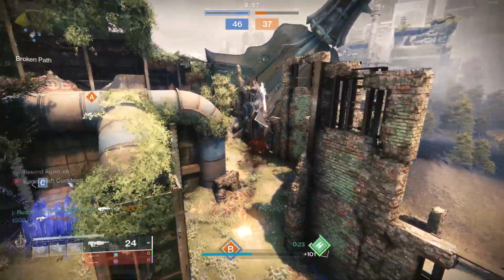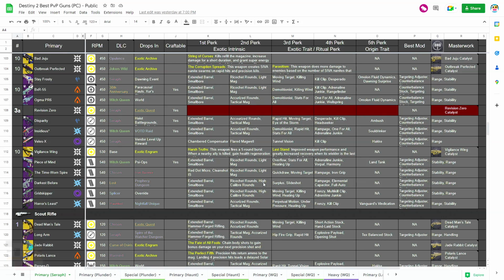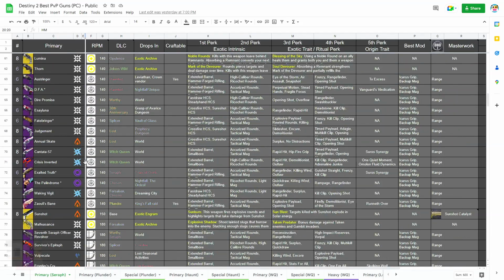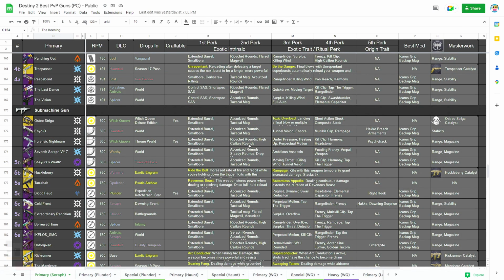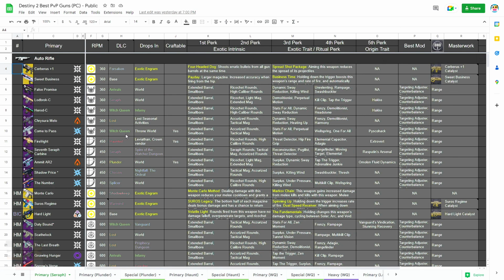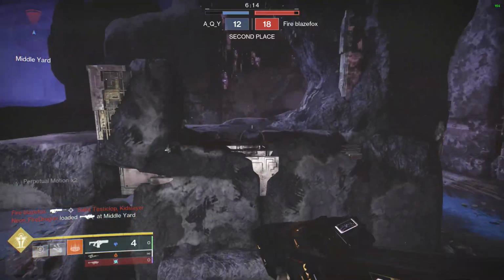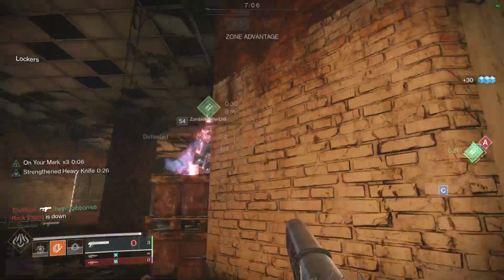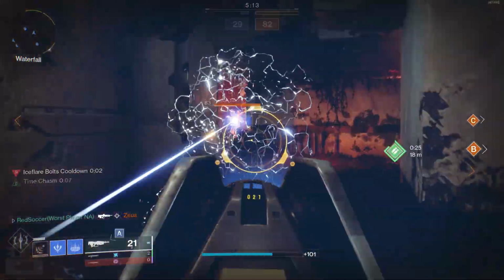Destiny 2 - Top 10 PvP Primary Guns in Season of the Seraph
Destiny 2 Top 10 PvP Primary Guns in Crucible & PvP on a Destiny 2 Season of the SeraphDLC Top 10. In this video, I talk about the Destiny 2 Season of the Seraph DLC and the top 10 best PvP Primary guns to get in the Destiny 2 Season of the Seraph DLC. These Destiny 2 Season of the Seraph Best PvP and Crucible Primary Guns are based on the Destiny 2 Season of the Seraph PvP tracker data collect on usage in the Destiny 2 Season of the Seraph Crucible. This video will highlight the best PvP and Crucible weapons that are Exotic Primary guns and Legendary Primary Guns from the Primary or the Primary gun slot. This video does not reflect the most kills or wins but will indicate the Destiny 2 Season of the Seraph Best PvP and Crucible Primary Guns either way. I recommend these Destiny 2 Season of the Seraph Best PvP Crucible Primary Guns in the regular crucible. I recommend these Destiny 2 Season of the Seraph Best PvP and Crucible Primary Guns competitive crucible due to the lack of radar. I recommend these Destiny 2 Season of the Seraph Best PvP and PvE and Crucible Primary Guns in the Trials of Osiris.

The number 5 best pvp gun in Destiny 2 Crucible is the legendary SMGs. The number 4 best pvp gun in Destiny 2 Crucible is the Adaptive hand cannons like the Palindrome and Fatebringer. The number 3 best pvp gun in Destiny 2 Crucible is the New Purpose and Messenger legendary pulse rifle. The number 2 best pvp gun in Destiny 2 Crucible is No Time To Explain exotic pulse rifle. The number 1 best pvp gun in Destiny 2 Crucible is the Dead Man's Tale exotic scout rifle. If you have a question about my Destiny 10 Top 5 PvP Primary Guns in Crucible & PvP on a Destiny 2 Season of the Seraph DLC Top 10, leave a comment below.

     ► Code: DYCHRONIC

► Destiny 2 - Top 10 PvP Primary Guns in Crucible & PvP (Destiny 2 Season of the Lost DLC Top 10)